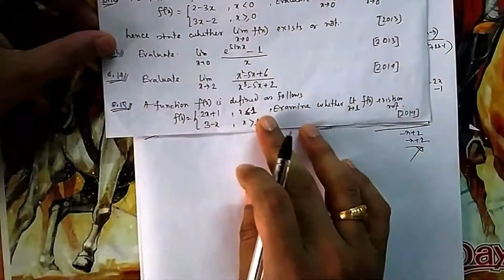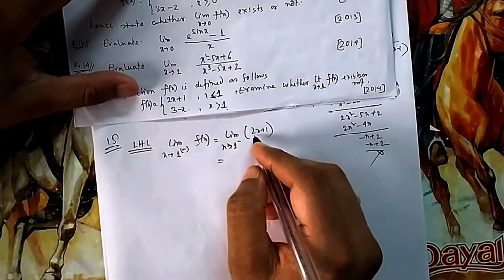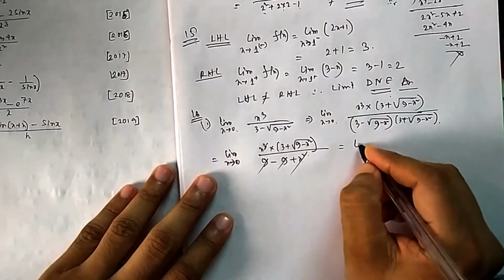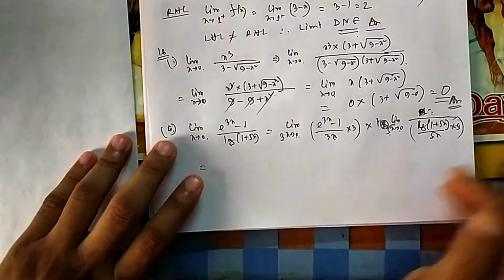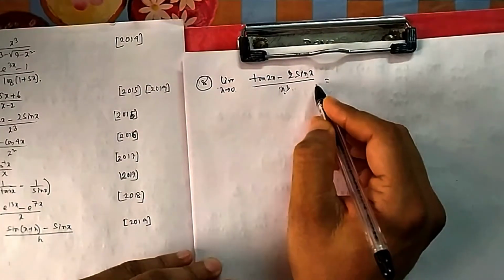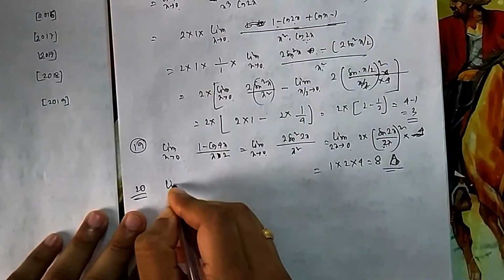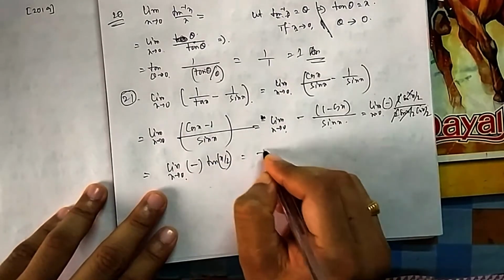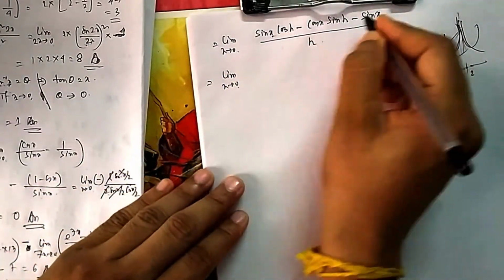Lecture 4: Solution of Tripura University questions on Limits (Q.15 to Q.23)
Solution of previous years Tripura University questions since 2009 for diploma 1st semester on  Limits (Q.15 to Q.23) is solved here with detailed explanation.